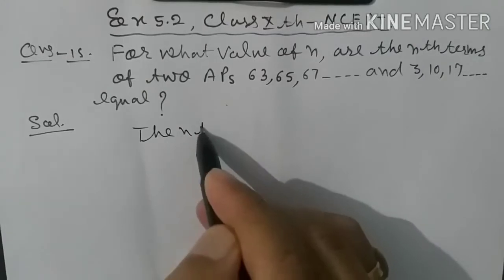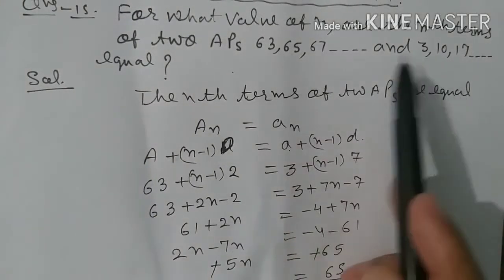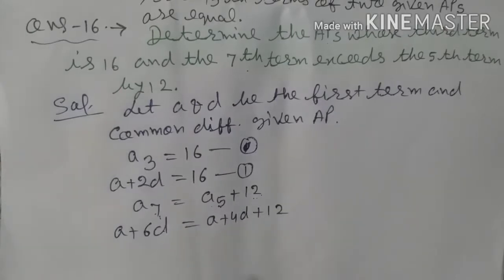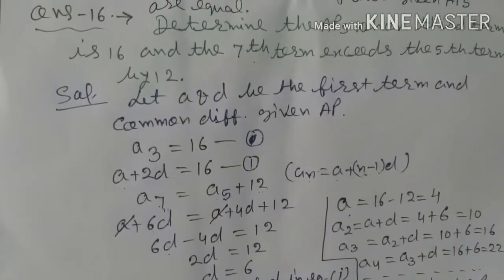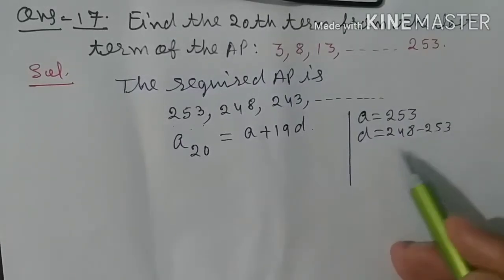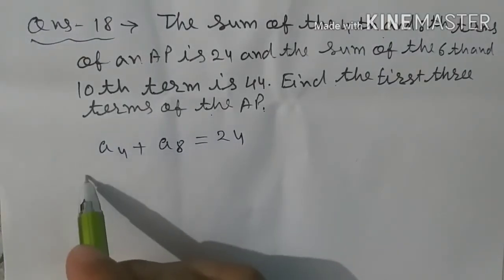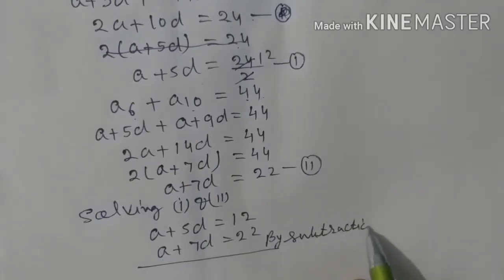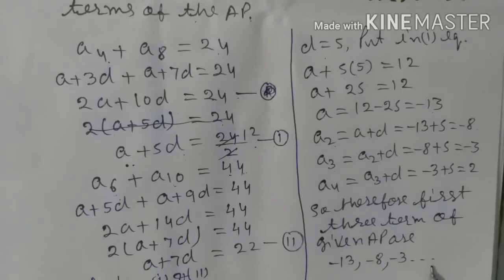Ch 5 , Class 10 NCERT, PART 4 qns nu 15,16,17,18.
Ch 5,Ex 5.2 qns nu 15,16,17,18.